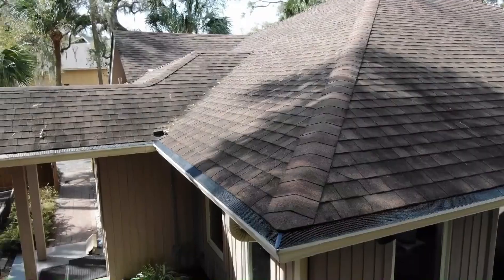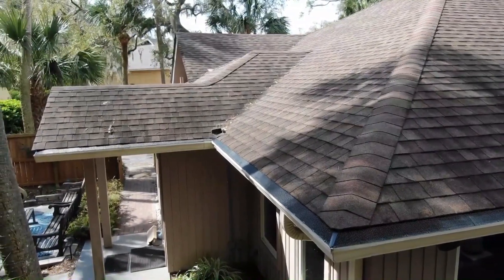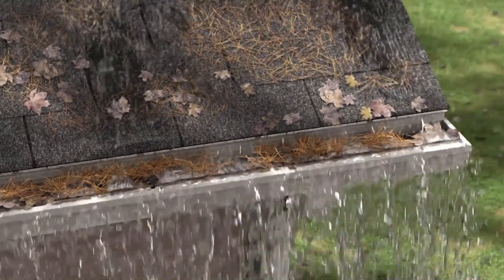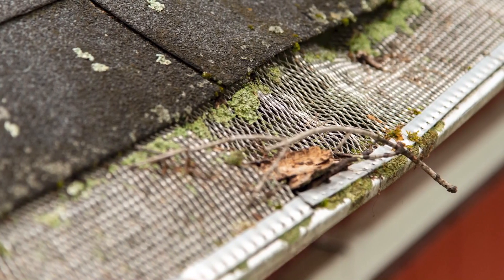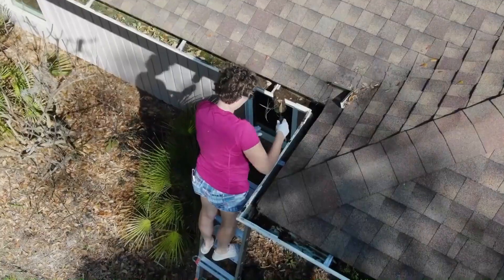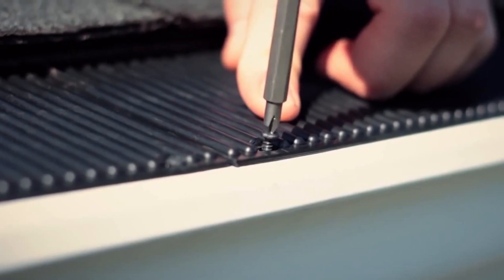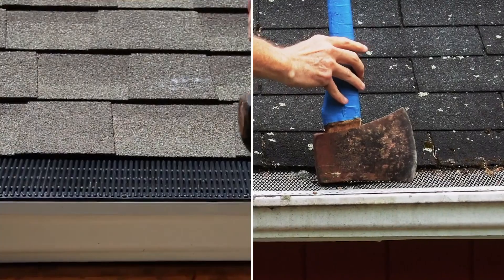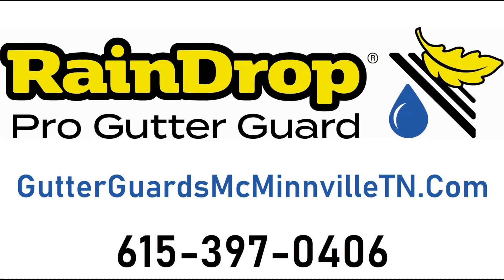Center Hill Gutter Guards - Rain Drop Pro- Gutter Guards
This best gutter guard available. DIY or contractor installed. Serving the Cumberland Plateau Area of Tennessee. Center Hill Lake , Smithville TN, McMinnville TN, Cookeville TN, Rock Island TN, Sparta TN, Manchester TN and Woodbury TN.